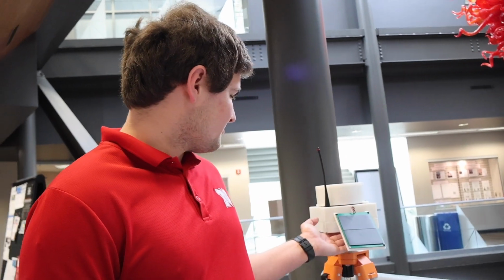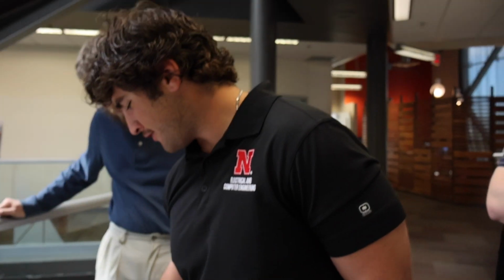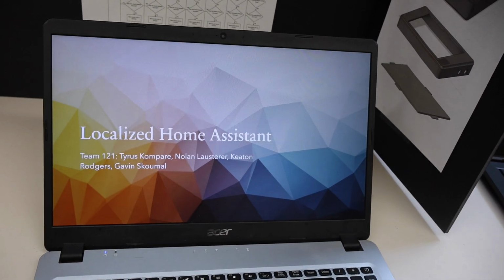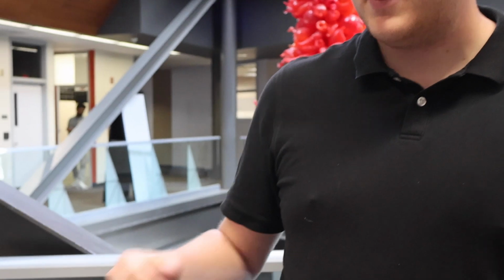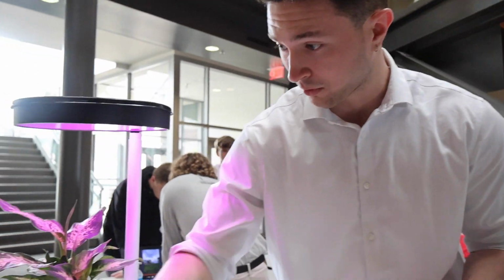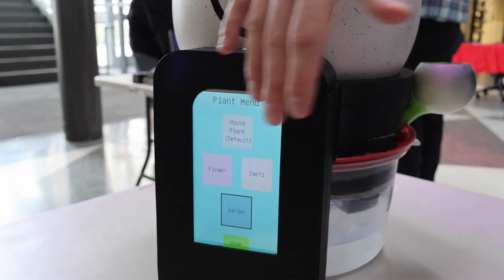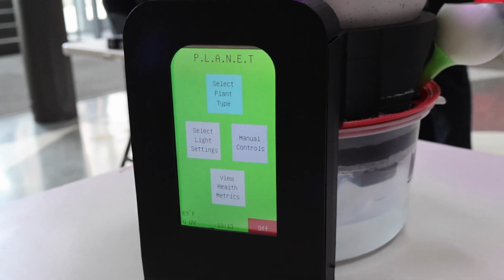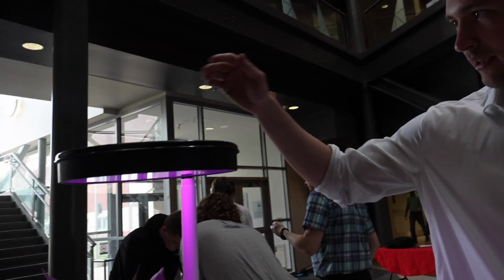Capstone II Spring 2024 Scott Campus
Learn about the research and developments of our spring capstone students on Scott Campus in Omaha Nebraska!